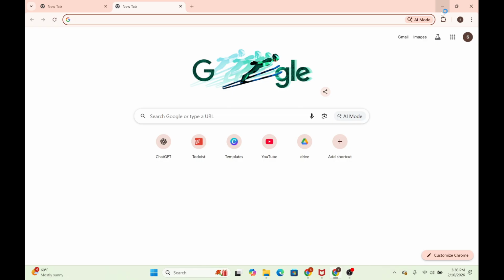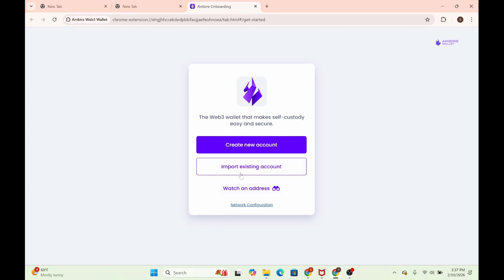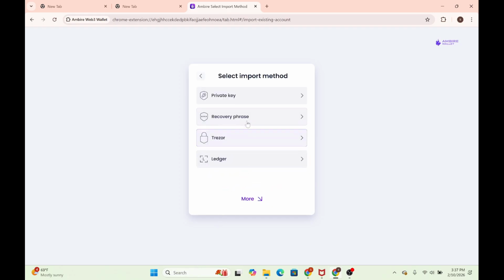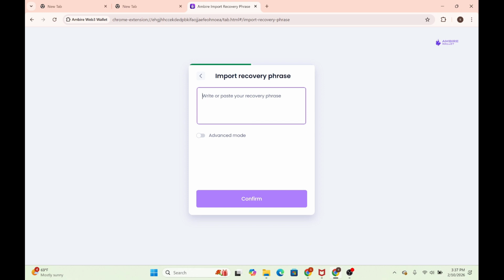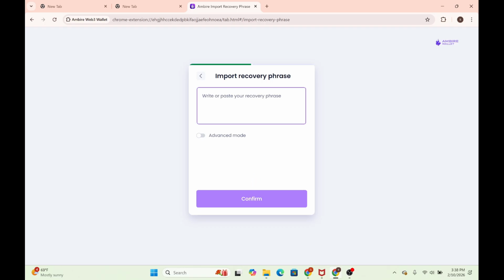How to Restore Ambire Wallet Using Backup Phrase on PC 2026?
Learn how to restore Ambire Wallet using backup phrase on PC. Well here is how you can recover full access to your crypto wallet and assets if you've lost access or changed devices. Learn the secure steps to restore your wallet using your 12-word recovery phrase.